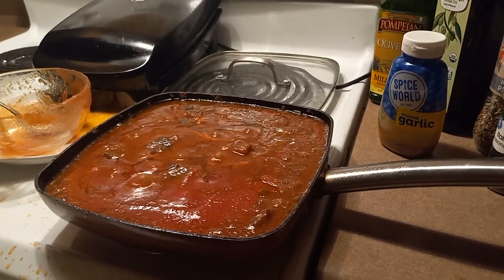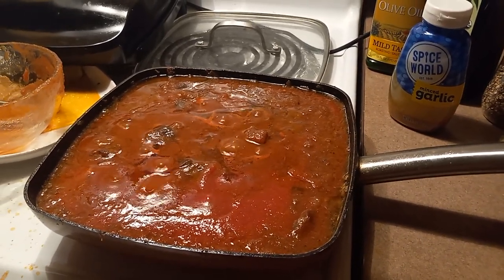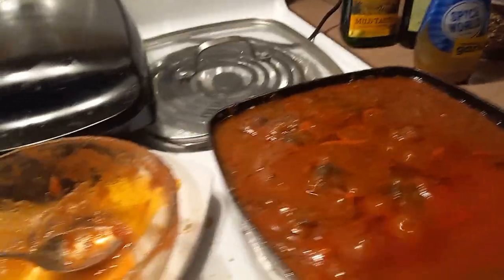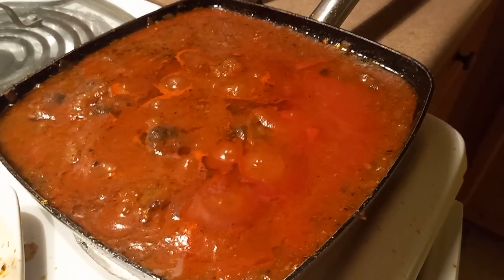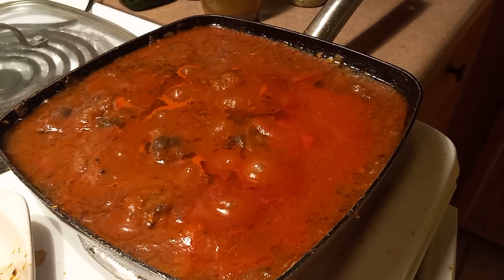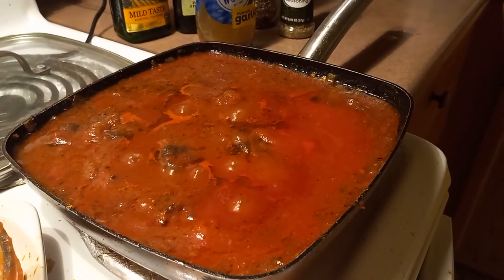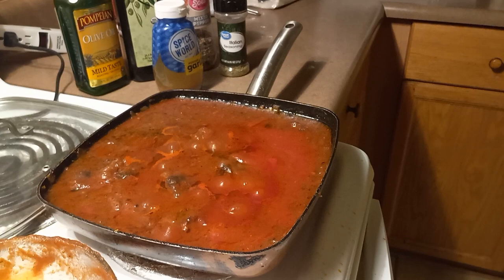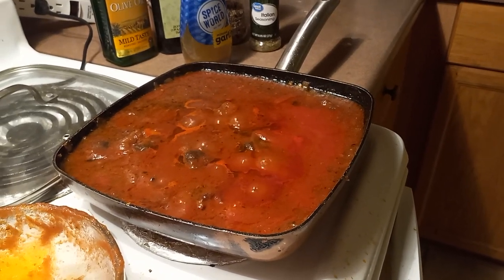Angus Beef Sauce pt.2